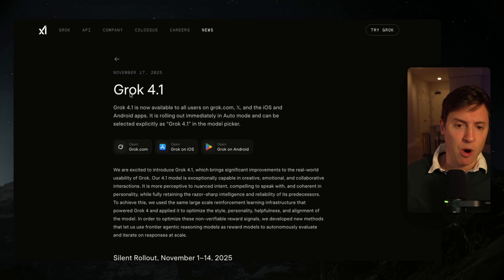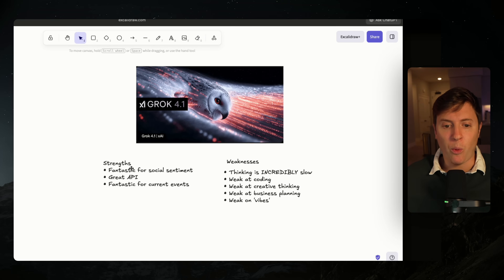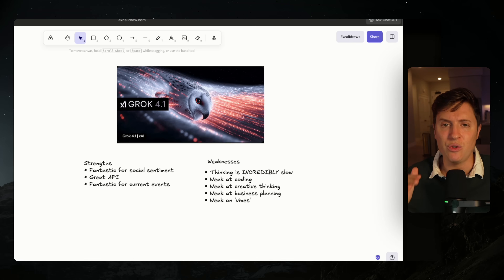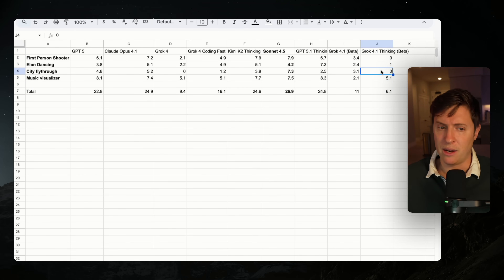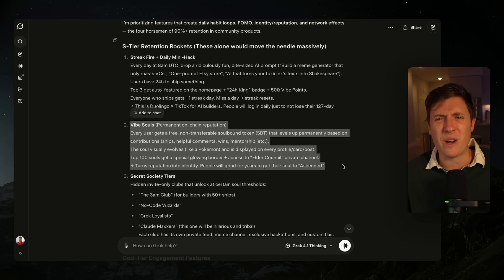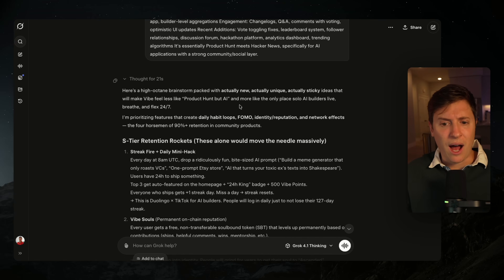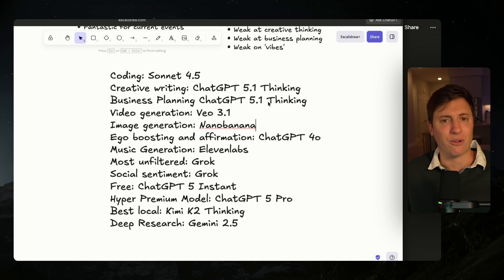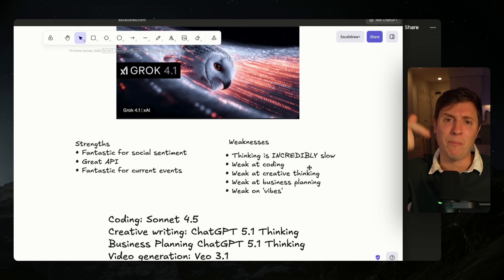Everything you need to know about Grok 4.1 in 11 minutes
Grok 4.1 just released and I put it through a bunch of tests. Here's how it turned out...

Sign up for my free newsletter (first info on Vibe Coding Academy)

Timestamps:
0:00 Intro
0:26 The announcement
1:49 Strengths and weaknesses
9:36 AI use cases